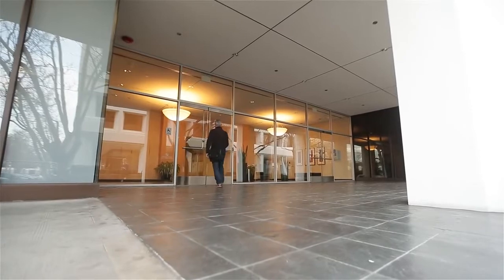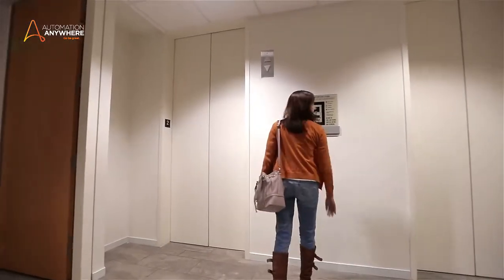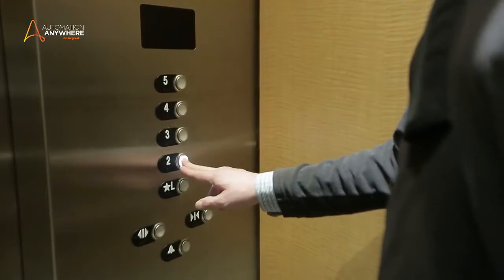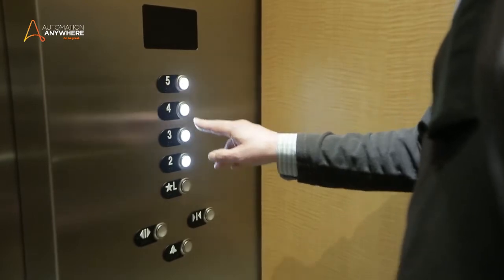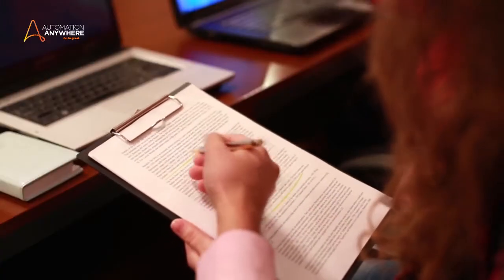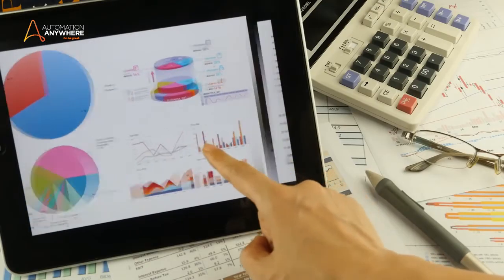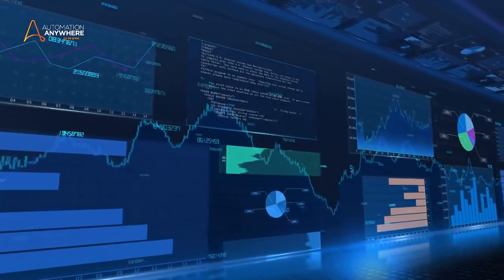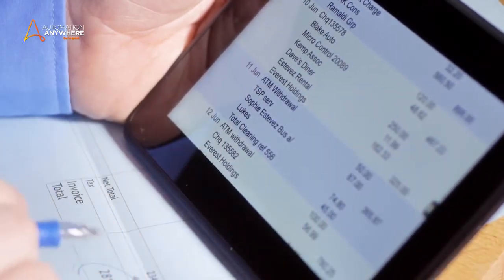Transform Your Business with Leading Edge Automation: Cognitive Bots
Robotic process automation (RPA) has revolutionized business process management.

By automating common, repetitive tasks, organizations can perform those tasks faster, more accurately, and more cost-effectively than ever before.

Cognitive computing employs logic, for decisions that require deeper thinking and analysis than ordinary tasks. Its advanced automation.

When combined with cognitive automation, RPA can take office automation to a whole new level. Automation works best when you bring together RPA and cognitive computing. Both are necessary for a practical yet cutting edge business model. This video provides insight into cognitive RPA and how you can benefit from this leading edge, intelligent automation technology in your business.

With RPA you can perform many processes but for the very complex processes that require things like exception management or understanding sentiment, we need the extra boost of cognitive ability to take them over the finish line.

Automation Anywhere’s solution takes what a human does well and blends it with shat a machine does well. Think of applying various cognitive elements such as planning, learning, forecasting, understanding text, recognizing images through a process that can be partially automated but not completely automated and you quickly understand the gaps in traditional automation that are filled by cognitive components.

Example, loan processing. The person checks for the ability to pay off the loan and the likelihood to pay back the loan, and your home or business value. Using Automation Anywhere, worker bots extract data from various sources such as your credit scores, bank account, and social media. Then, cognitive bots flag potentially negative terms things like loss, bankruptcy, and so on. That would give the bank a realistic assessment of the risk that they’d be taking on. Cognitive bots do this through natural language processing (NLP) techniques in order to understand sentiments and nuances in assessing the documents. Bots with predictive skills, update the customers profile, based on his likelihood of paying off the loan. Our platform lets organizations automate main processes that were previously impossible to automate end to end. Doing them faster and more accurately and reliably.

Automation Anywhere is the platform for blending powerful RPA with cognitive capabilities to meet your customer’s needs now and in the future. It’s the definition of enabling technology. And it opens the doors for the next generation worker.

About Automation Anywhere
Automation Anywhere is the leader in Robotic Process Automation (RPA), the platform on which more organizations build world-class intelligent Digital Workforces. Automation Anywhere’s enterprise-grade platform uses software bots that work side by side with people to do much of the repetitive work in many industries. It combines sophisticated RPA, AI, and embedded analytic technologies. Leading global organizations use this AI-enabled solution to manage and scale business processes faster, with near-zero error rates, while dramatically reducing operational costs. Automation Anywhere provides automation technology to leading financial services, insurance, healthcare, technology, manufacturing, telecom and logistics companies globally.